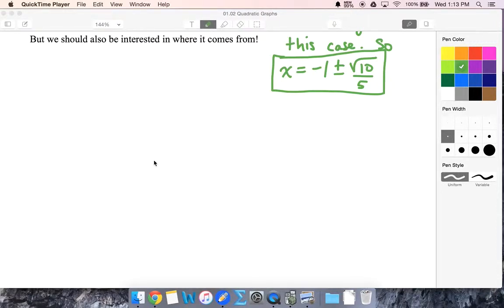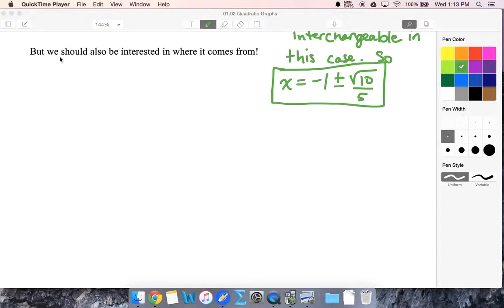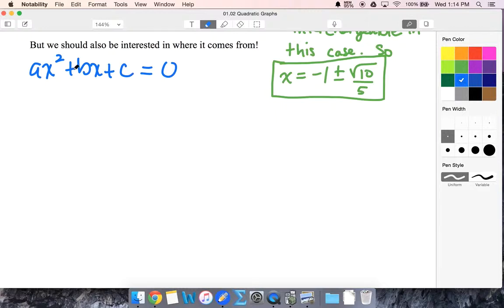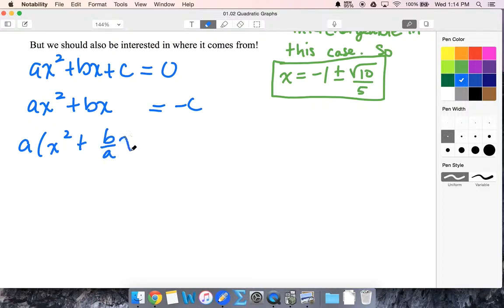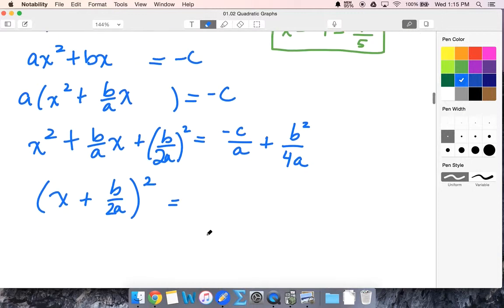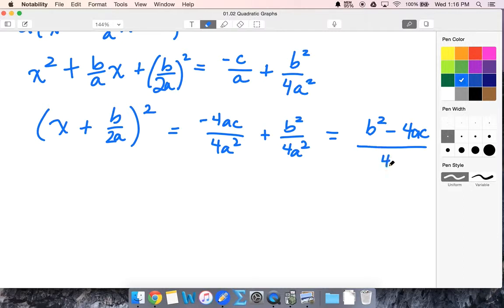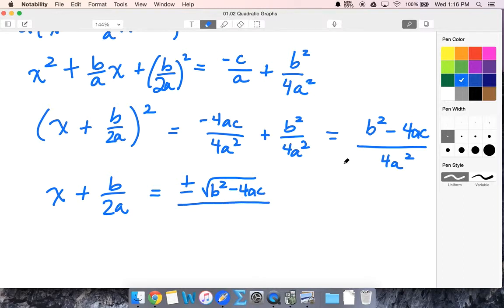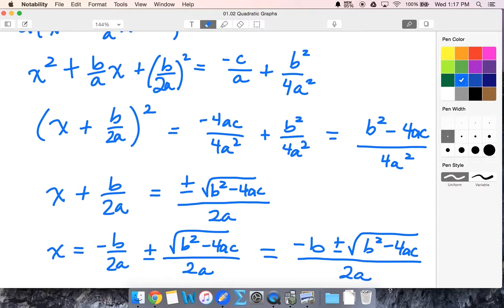01 02 Part A Example 4 Part 2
Deriving the quadratic formula by completing the square.